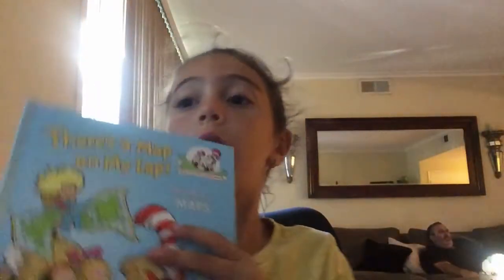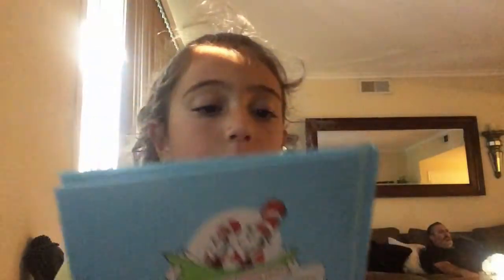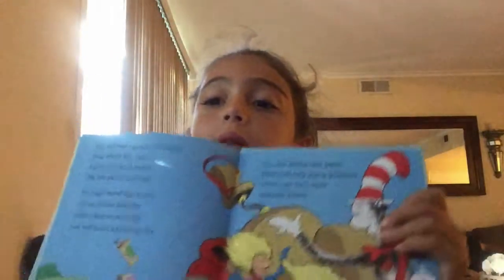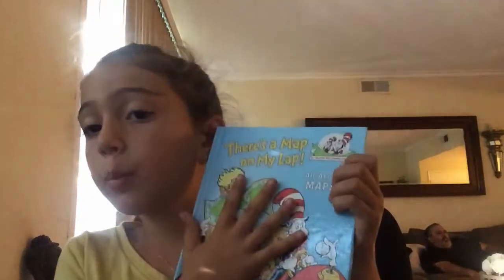Reading a book !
Gia reads There’s a map on My lap! by Tish Rabe